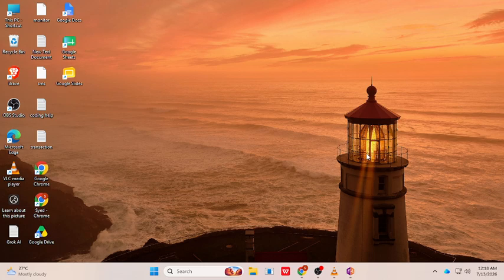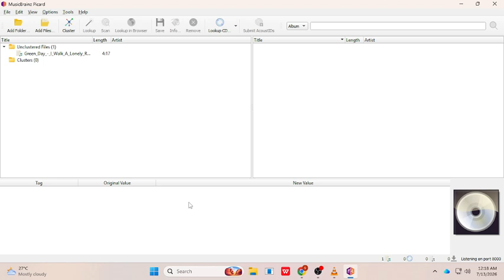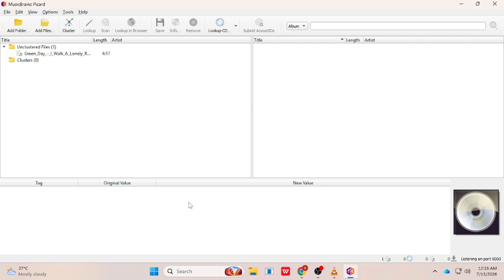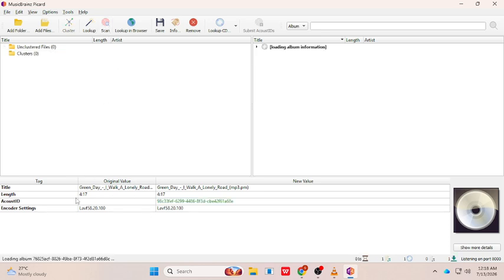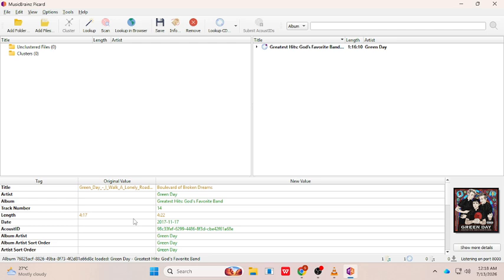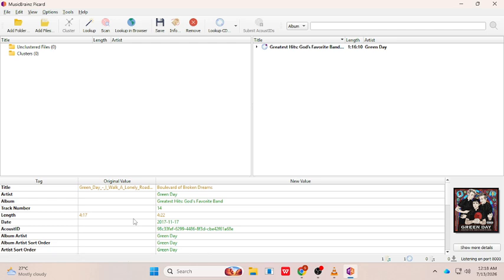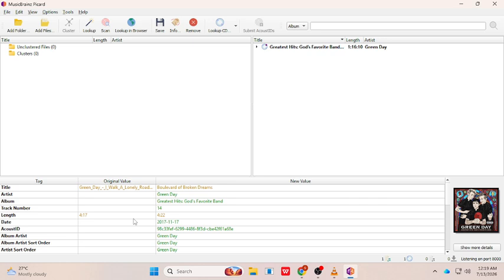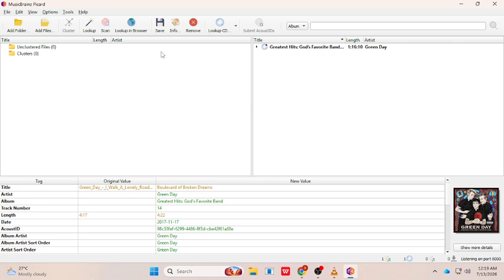How to Save Metadata in MusicBrainz Picard Full Guide 2026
How to Save Metadata in MusicBrainz Picard Full Guide 2026 is your complete beginner-friendly tutorial for saving updated metadata to your music files using MusicBrainz Picard in 2026. In this step-by-step guide, you'll learn how to load your music files, scan or cluster tracks, review the suggested metadata, make any necessary edits, and save the updated tags directly to your audio files. The video explains how metadata works, what information can be stored in your music files, including artist, album, title, track number, genre, and artwork where supported, and how to review changes before saving them. You'll also discover practical productivity tips, customization options, and best practices for backing up your music library, maintaining consistent tags, and organizing your collection for easier searching and playback across supported music players. In addition, this tutorial covers common issues such as metadata not saving, files being read-only, permission errors, incorrect tag information, unsupported file formats, or changes not appearing in your music player, explaining the common causes, step-by-step troubleshooting methods, prevention tips, and the expected outcome after applying the recommended solutions. Whether you're using Windows, Mac, or Linux, this guide provides clear and easy-to-follow instructions for beginners. Platform compatibility with Android, iPhone, and web browsers is also discussed where relevant to clarify where MusicBrainz Picard is supported. By the end of this tutorial, you'll know how to save metadata confidently with MusicBrainz Picard and keep your music library accurate, organized, and easy to manage throughout 2026.